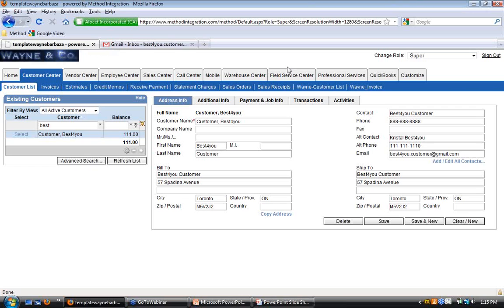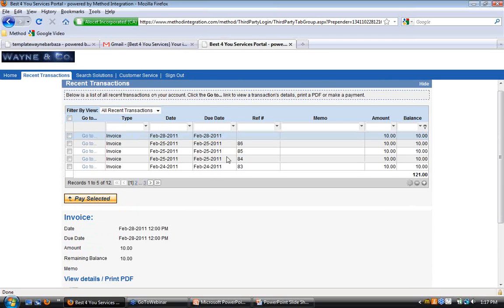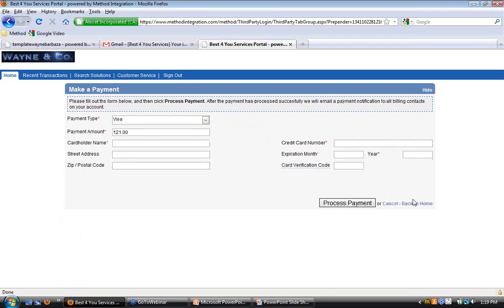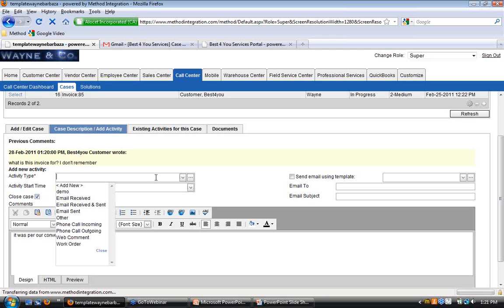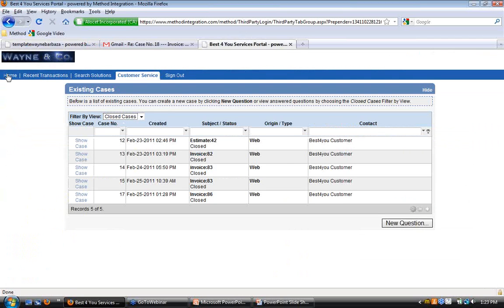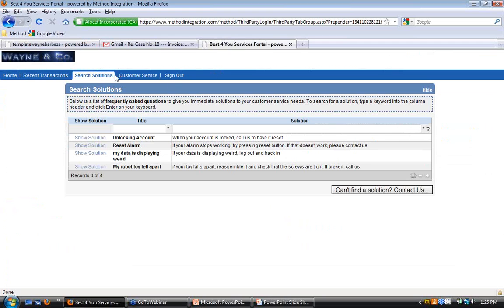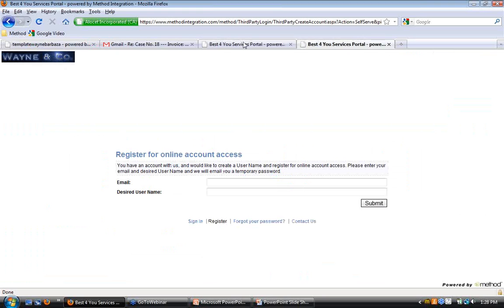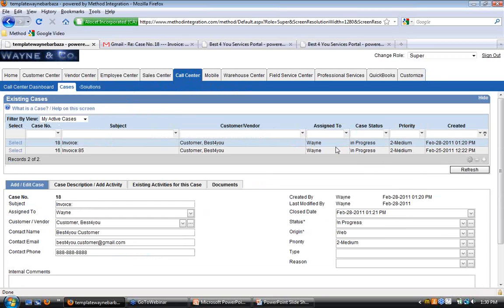Community Webinar 35 - New Contacts Portal with Payment Gateway Integration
As a business owner, you want to be able to provide superior customer service and receive quick payment for services that you provide.  You also want to be able to look professional -- big company professional.  In this webinar, Wayne Barbaza  takes you through a tour of the newly released Contacts Portal.  Be prepared to be wowed!